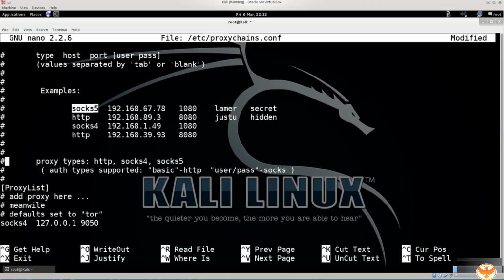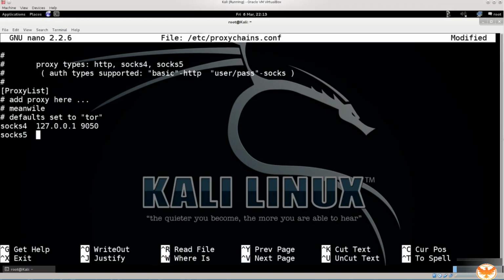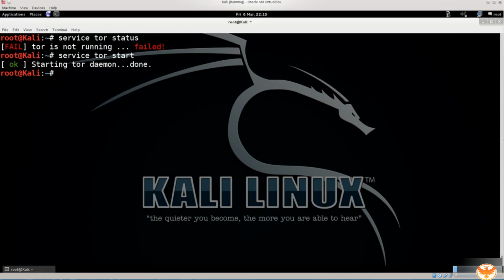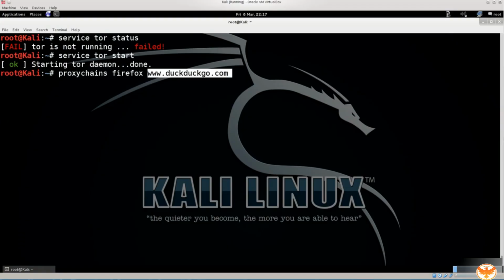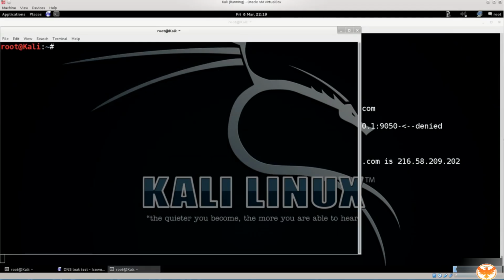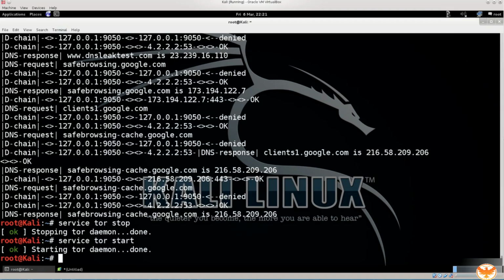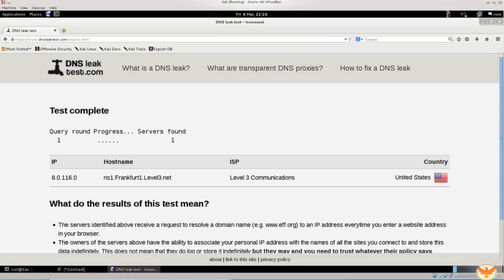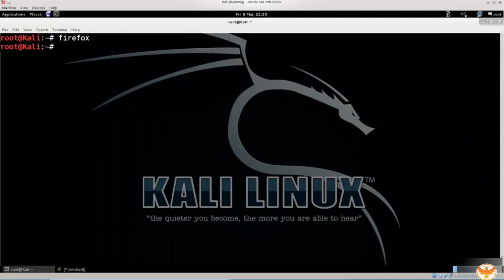Proxy-chins Configure Kali Linux Part -2